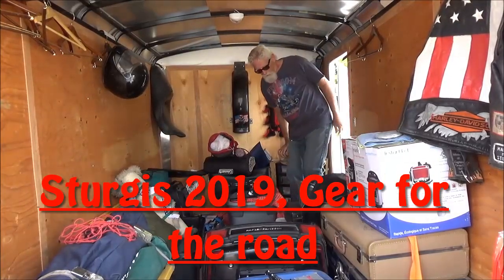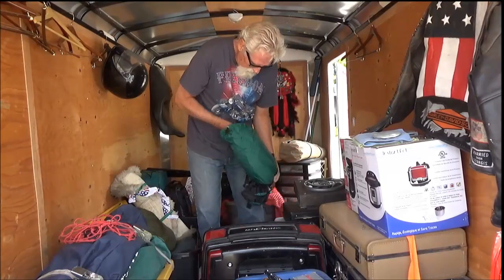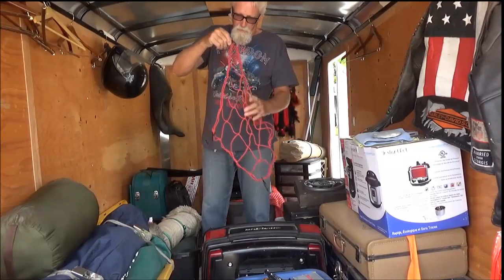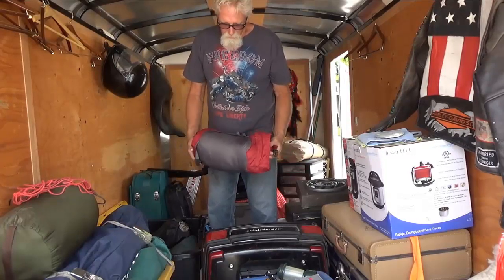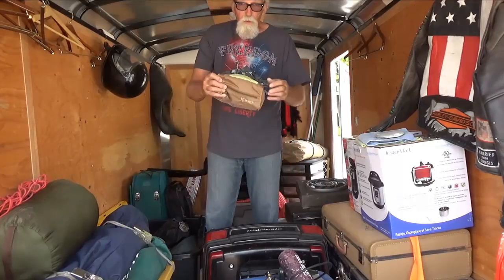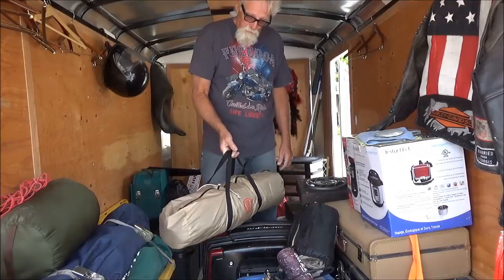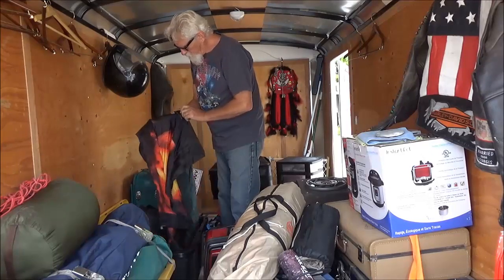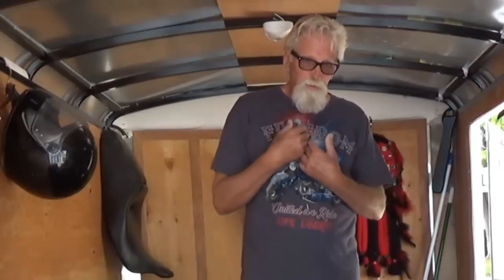Sturgis 2019, the gear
This video will tell you what I take with me to keep myself warm dry restful and cool. Little bit of everything makes a biker happy.

I didn't mention it in the video but I will be staying at Hog Heaven once again come see me if you're in the area. Please don't feel that you are being rude by saying hello. I invite that.

Living on the road, and videoing sites, information and everything else. I put on this YouTube channel is not cheap. YouTube only pays 7/10 of a cent per video, if the entire video is watched along with the commercial Plus the video has to have a thumbs-up. If you wish to contribute to my channel (G RAThbun), we would appreciate it.

A special thanks to contributors, Ron F. Philip M. Paul S. Terry I. Charlie B. Monte, Lee O. Iron Man Larry, Christopher O. and others